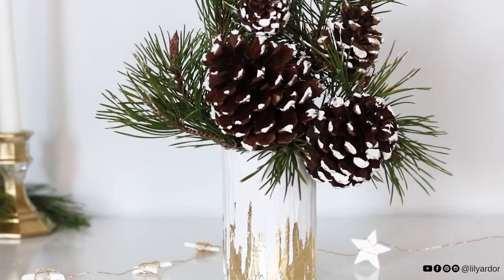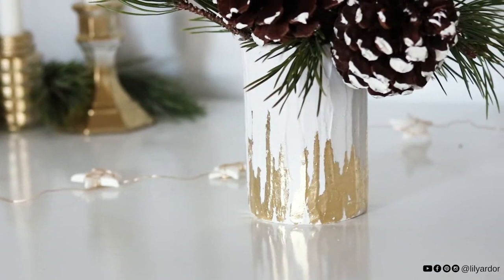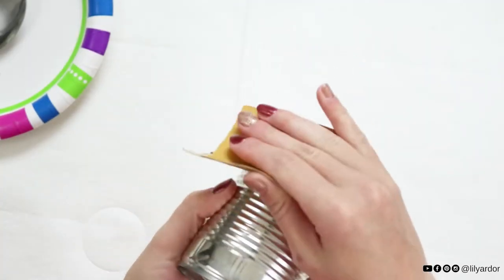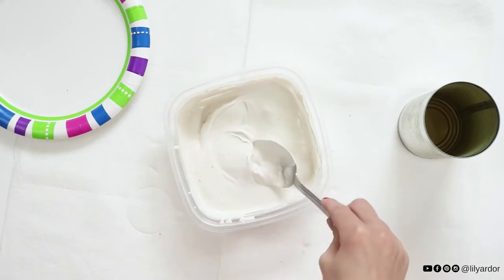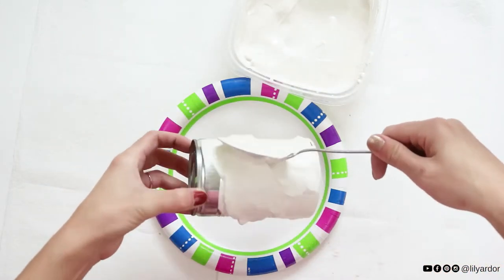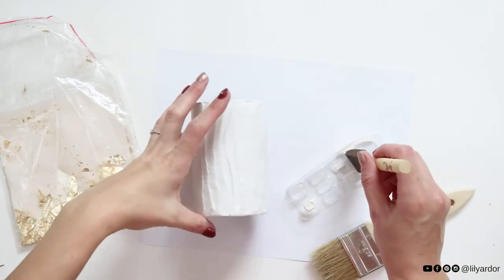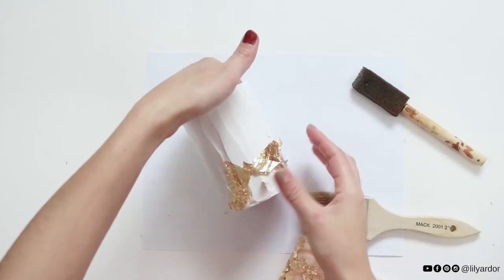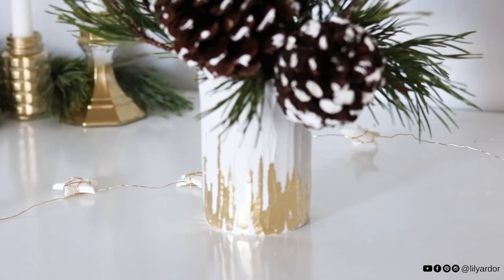Gold Leaf Tin Can DIY - Christmas Decor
Have you ever tried applying plaster to metal? Here's a fun tin can DIY. I added plaster to the tin can and applied some gold leaf to complete my vase. Since it's Christmas time I made it to match my Christmas decor. You can make it for spring decor too. Try this with an old vase you have at home to freshen it up. Hope you like this idea? :D Let me know what you think?

Thank you for your amazing support! This year has been incredible with so much growth and so many new people that have joined me.  :D  I appreciate each and every one of you and I can't wait to share this exciting DIY journey with you. Thank you for all your kind comments, genius tips, and encouragement. I look forward to getting to know you more in this coming year!

Best wishes,
Lily-

Here's the link to the full list of supplies -